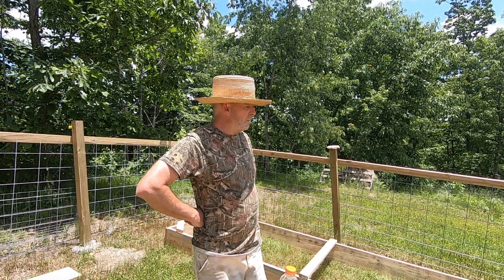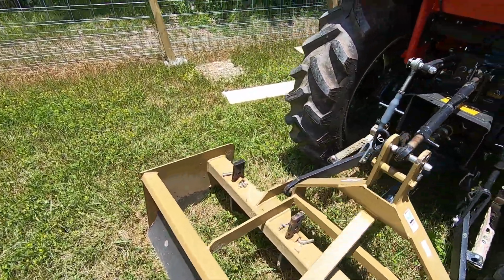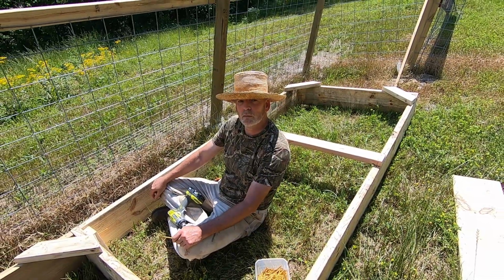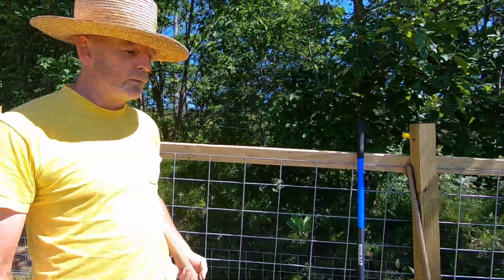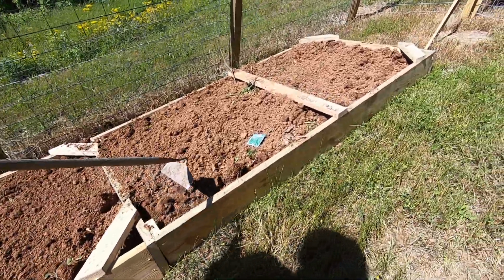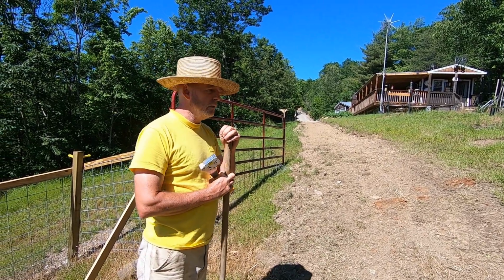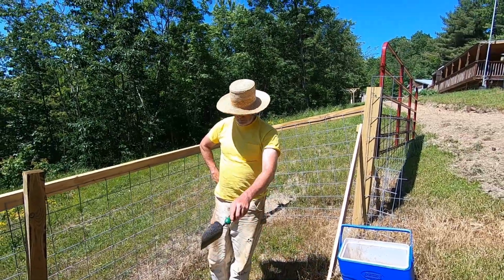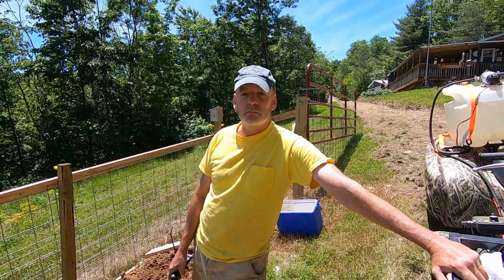Raised Bed Garden for our Off Grid Tiny Home Cabin Homestead-Self Reliance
Raised Bed Garden for our Off Grid Cabin Homestead-Self Reliance

Homestead
Off Grid
Off Grid Cabin
Self Reliant

Lazy Day
2:13
Audionautix
Country & Folk | Bright